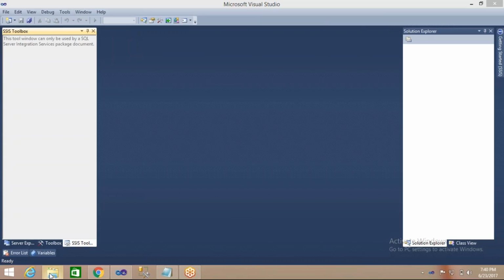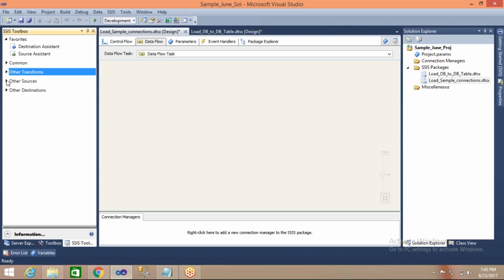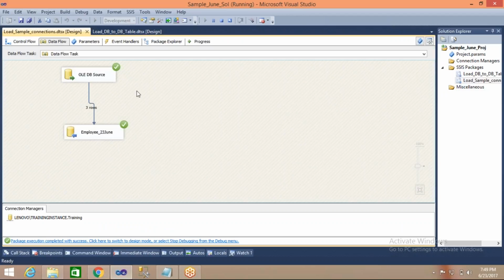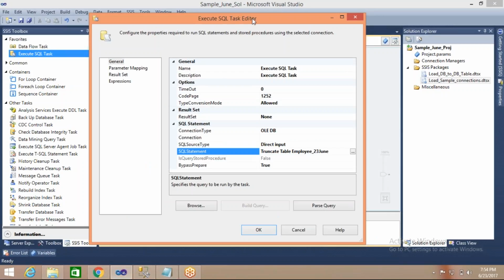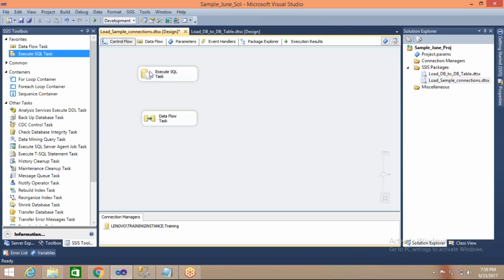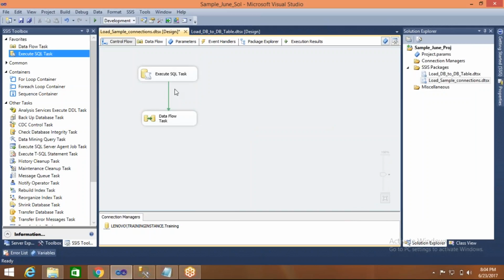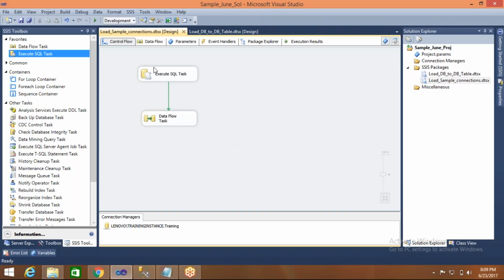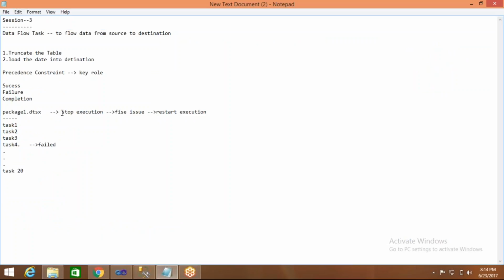2017 06 23 19 40 msbiclass 3